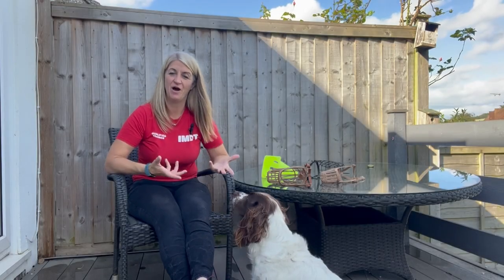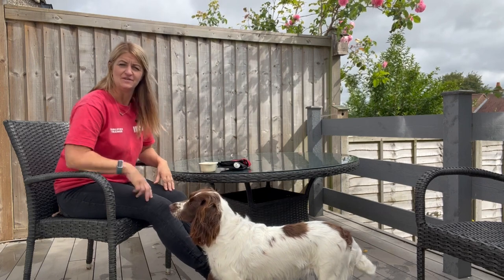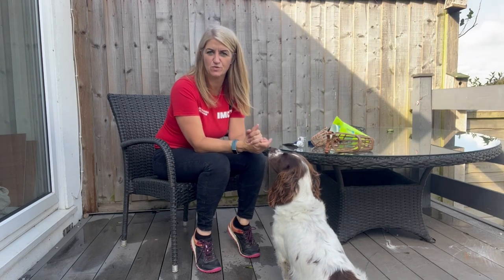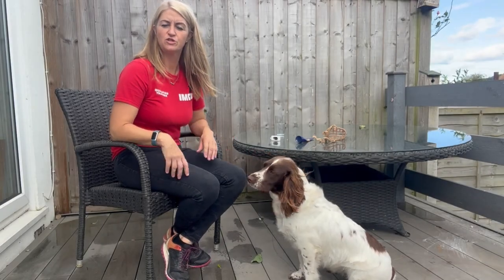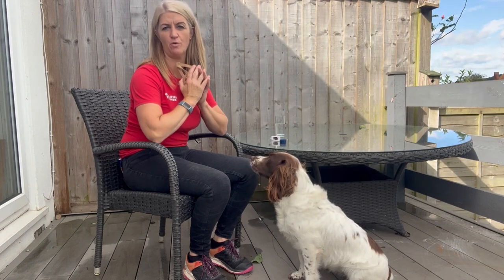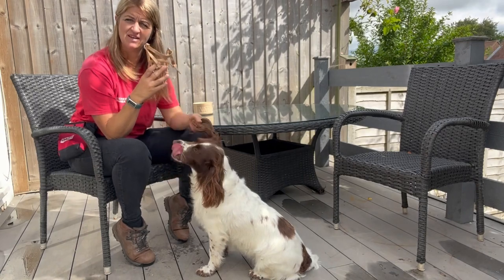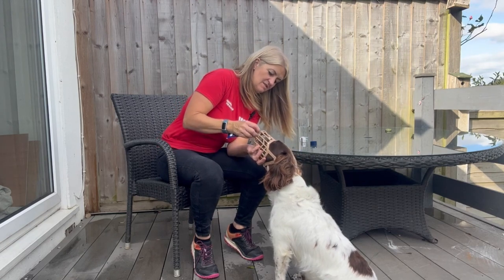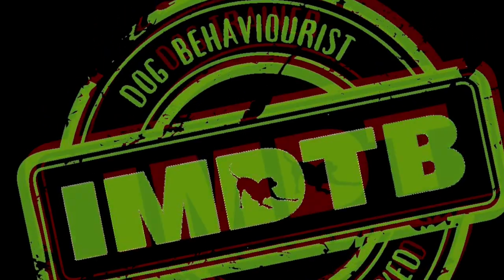Muzzle training for Dogs of ALL Breeds. Teaching dogs to enjoy wearing a muzzle.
A video presented by the IMDT; The Institute of Modern Dog Trainers, to help all owners and dog trainers teach dogs to feel comfortable with wearing a muzzle.
Special thanks to Tania Chappelle, IMDT Instructor.